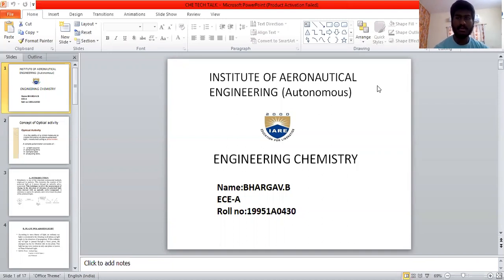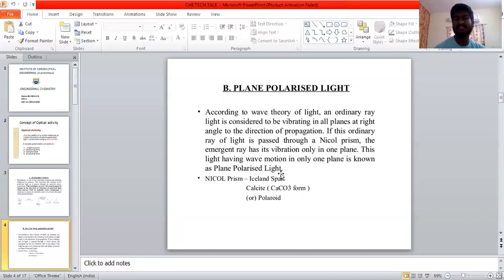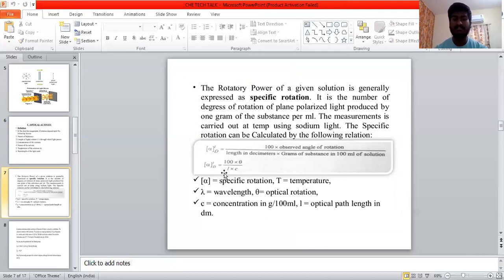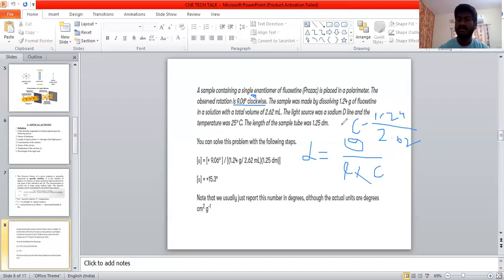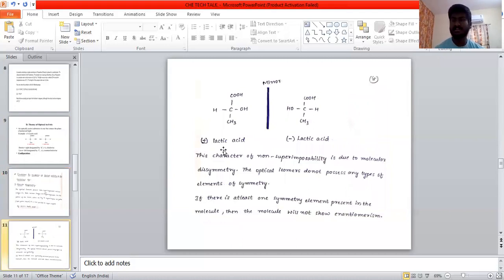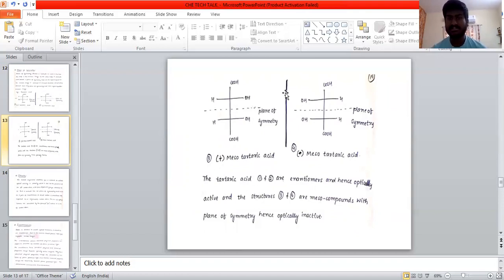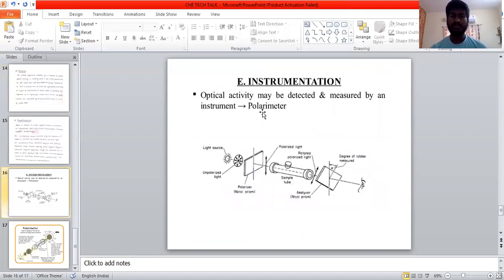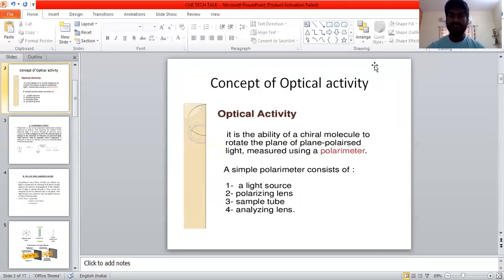Concept of optical activity chemistry